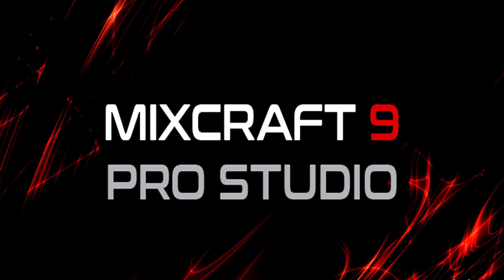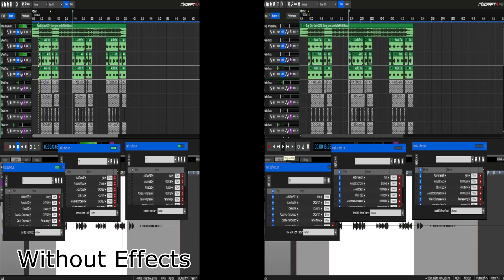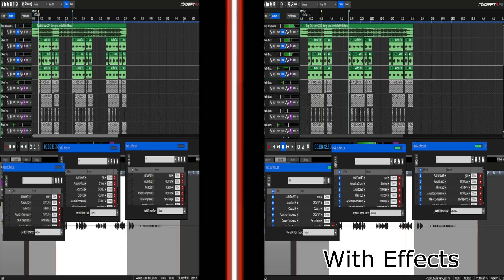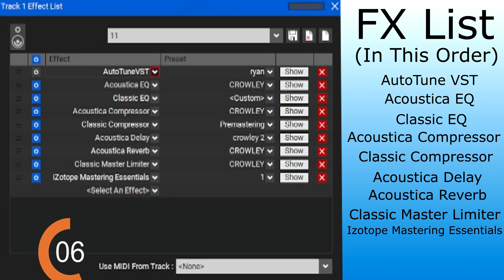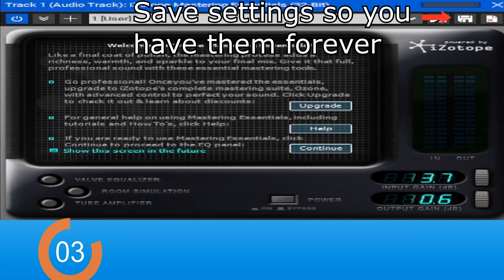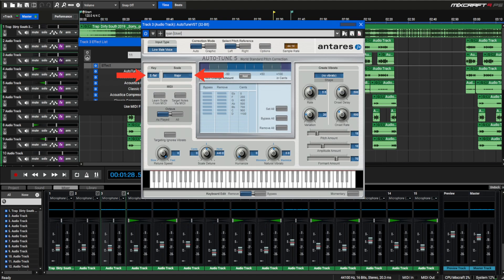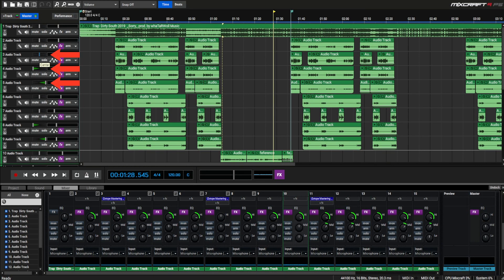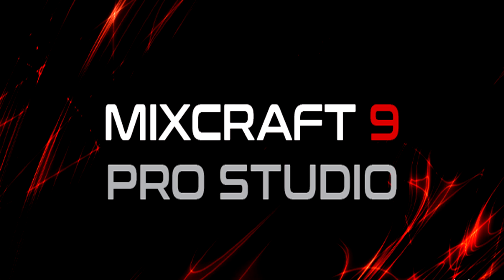Mixcraft 9 Pro Studio Tutorial (Clear Vocals)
Welcome to my tutorial on using Mixcraft 9 for clear vocals! In this video, I will be sharing tips and techniques for achieving professional-quality vocal recordings using this powerful digital audio workstation.

Whether you're a beginner or an experienced producer, Mixcraft 9 has all the tools you need to create stunning vocal tracks. In this tutorial, I'll walk you through the steps for optimizing your vocal recordings, including how to set up your microphone, adjust levels, apply EQ and compression, and much more.

You'll learn how to use Mixcraft 9's intuitive interface to edit and mix your vocals, including how to add effects and enhance your sound with reverb and delay. Plus, I'll share some insider tips for getting the most out of your vocal recordings, so you can create amazing music that truly stands out.

If you're looking to take your vocal recordings to the next level, this tutorial is a must-watch. So grab your microphone and get ready to start recording like a pro with Mixcraft 9!